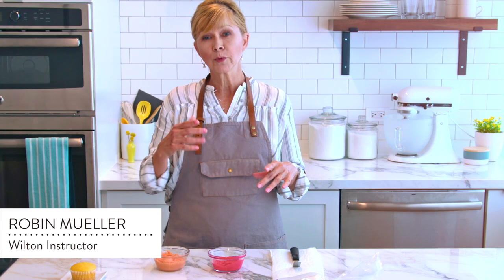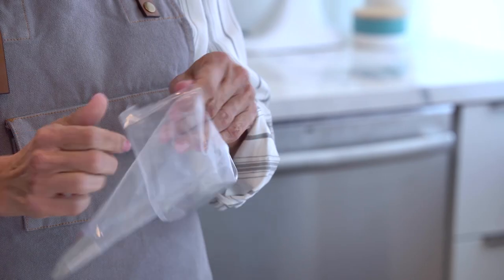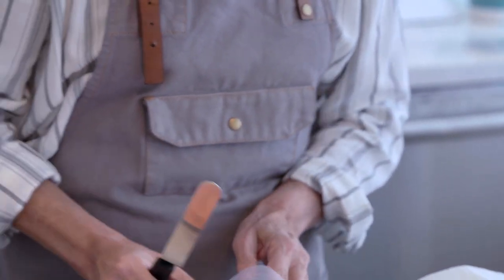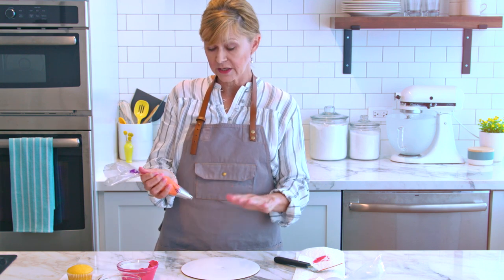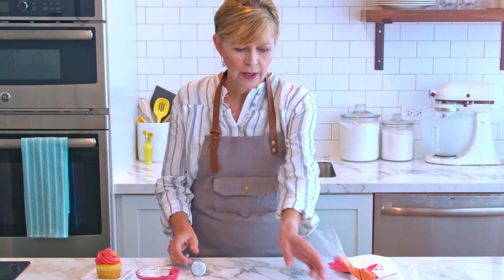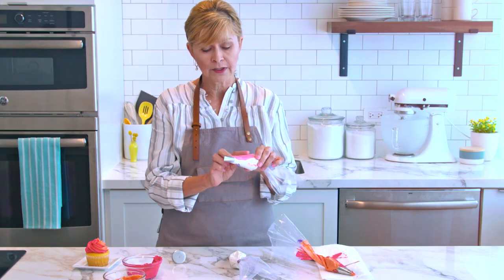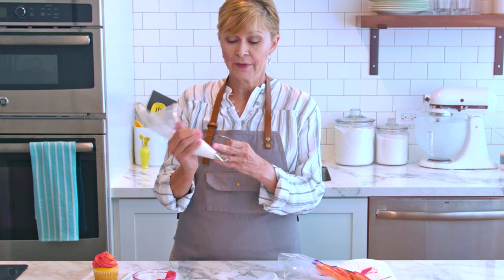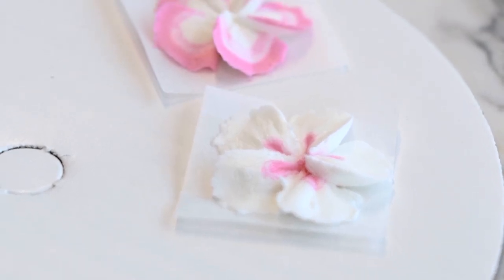How to Spatula Stripe a Piping Bag | Wilton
Watch and learn how to use colored buttercream to make a softer color contrast effect with your piped cake and cupcake decorations using this spatula striping technique!

Find more techniques, tutorials, and inspiration in the How to Decorate Cakes & Desserts kit!

New to decorating? Learn easy and beautiful ways to decorate your cakes and desserts

Coupler (optional)
Tips (of choice)